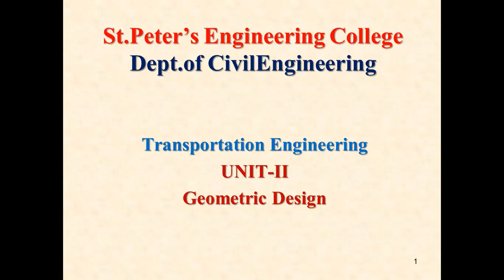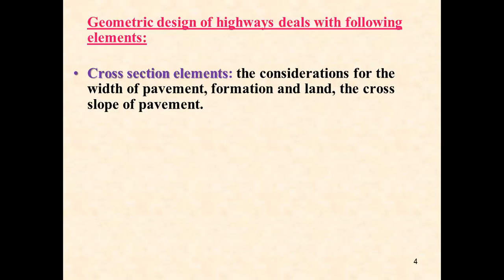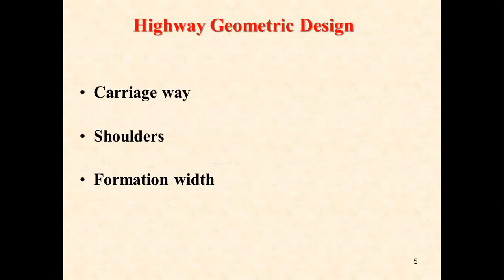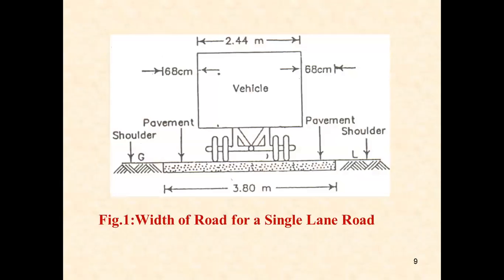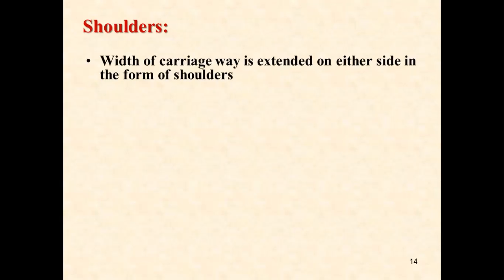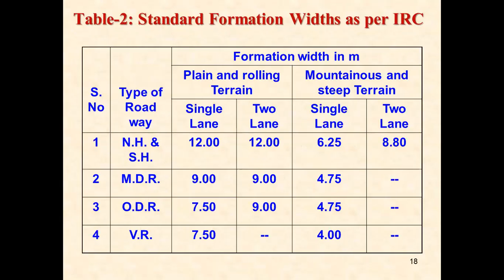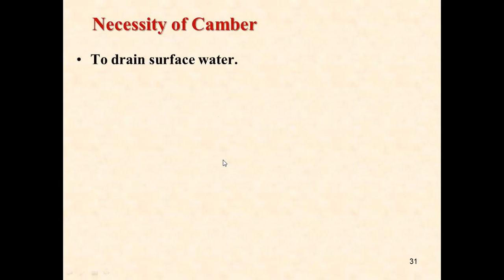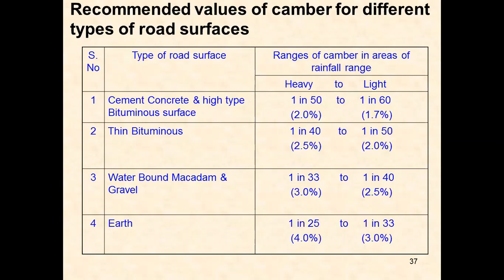Transportation Engineering-UNIT-II(Part-I),Prepared by V.GAJENDRA,St.Peters Engineering College.